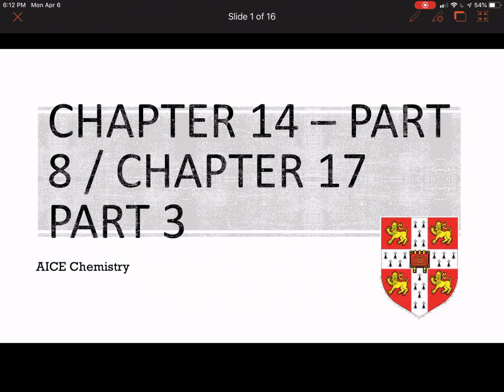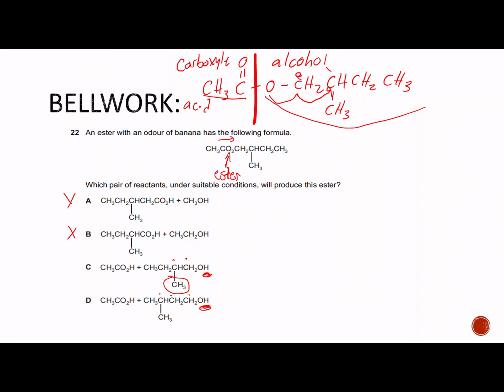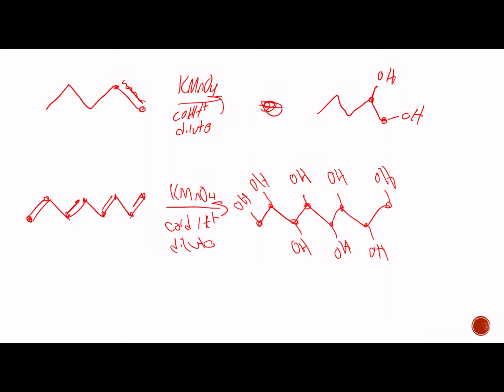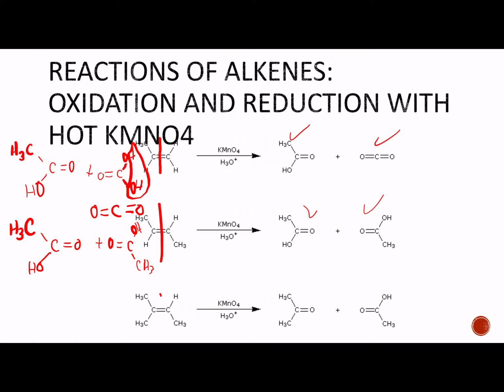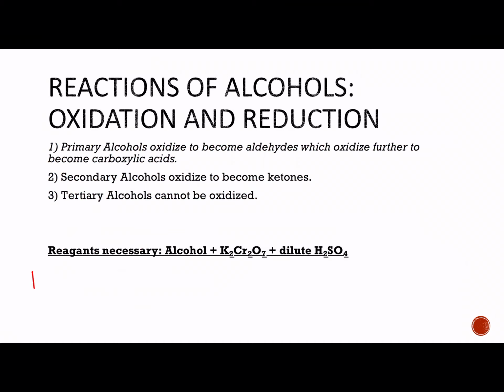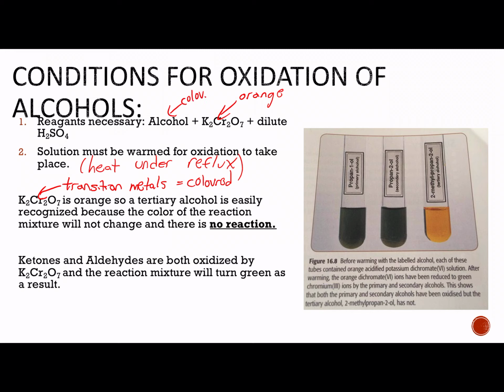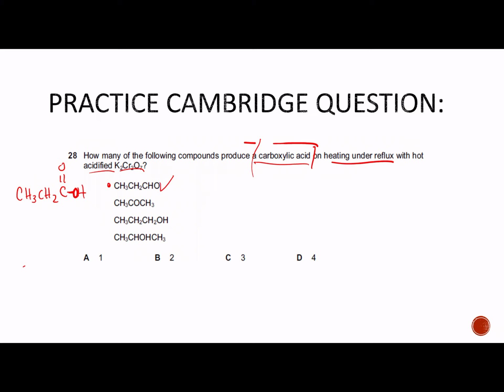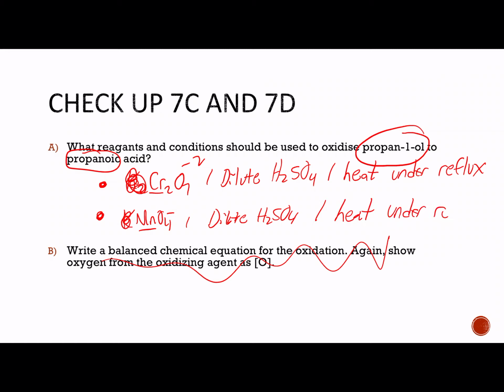Oxidation of Alkenes and Alcohols